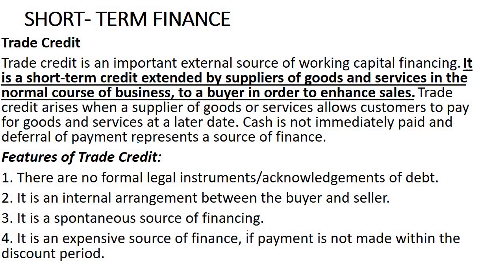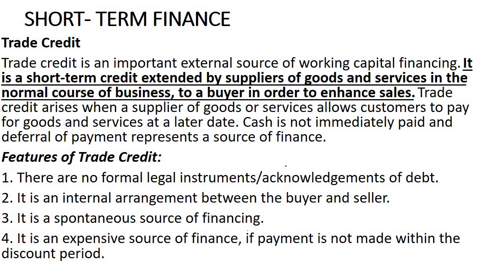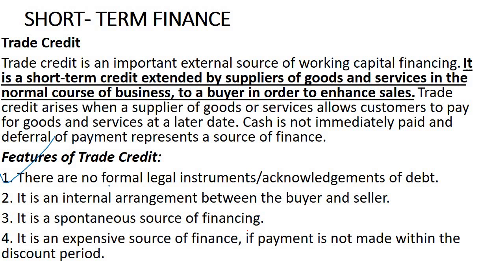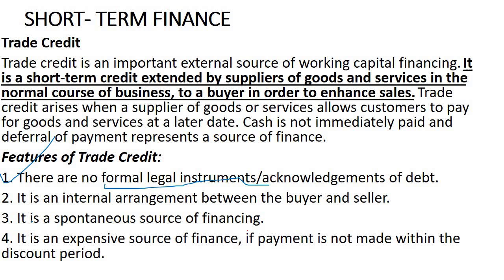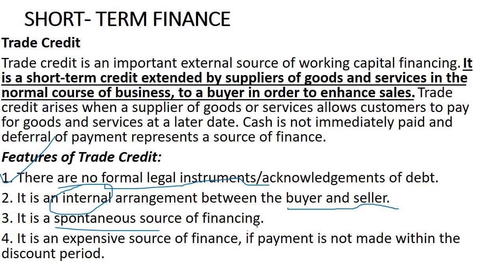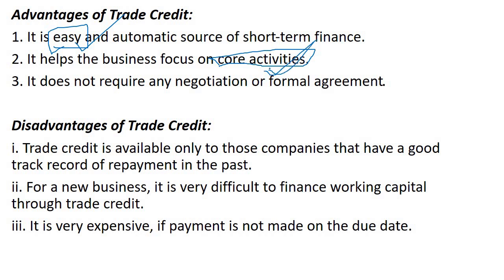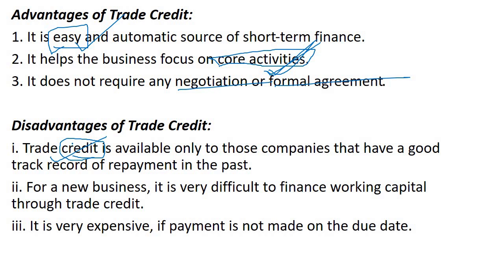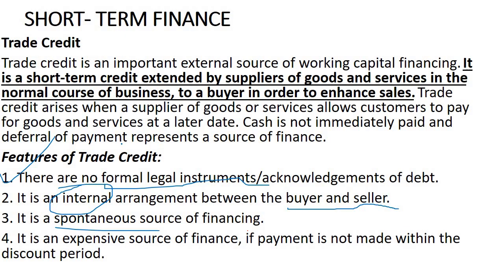Trade Credit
Explanation of trade credit its features, advantages and disadvantages with the help of examples